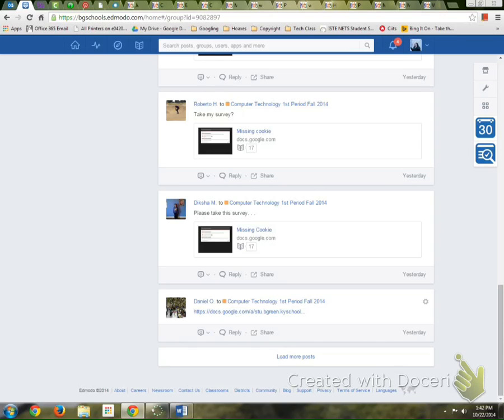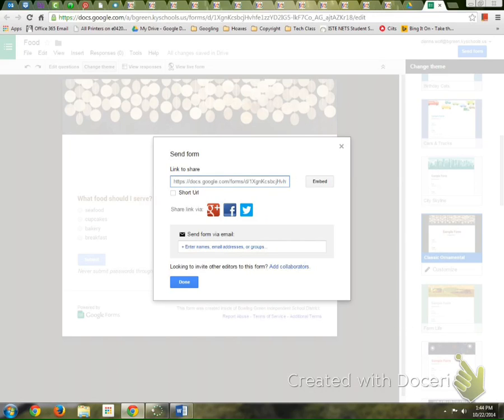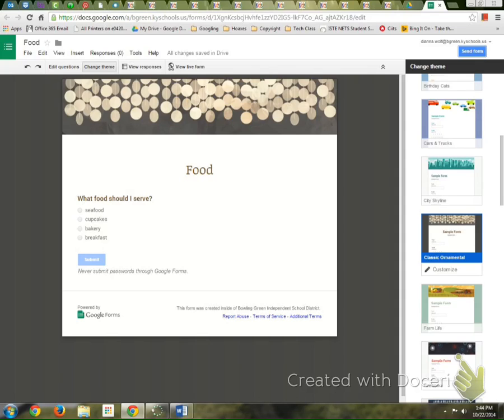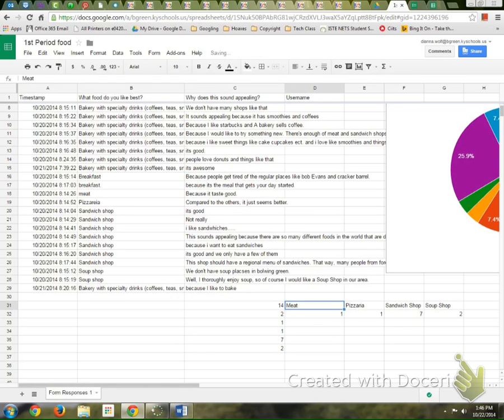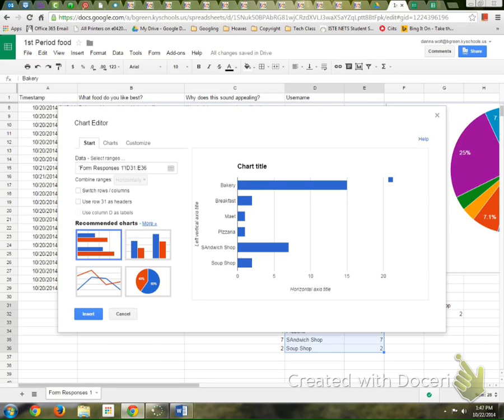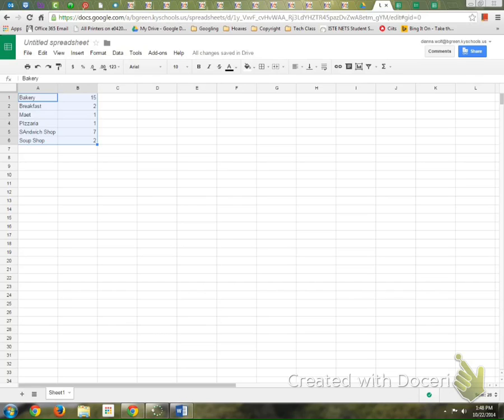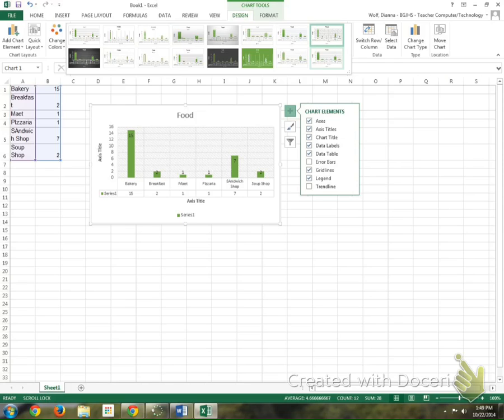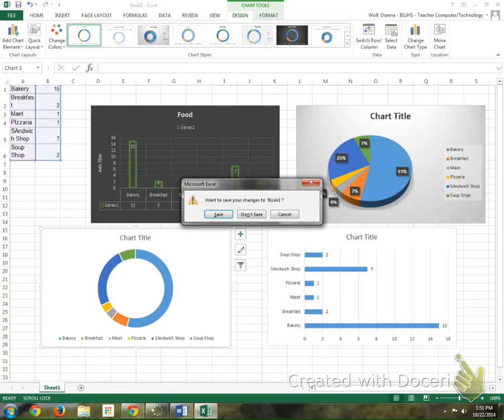8th grade forms and spreadsheets